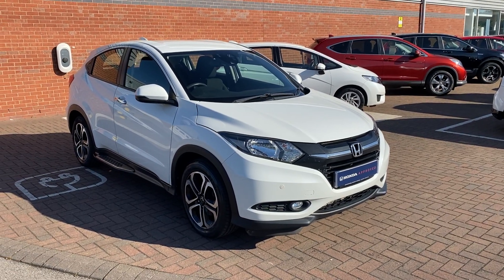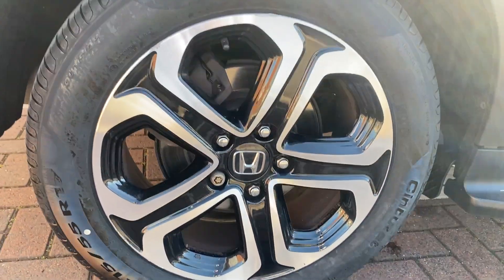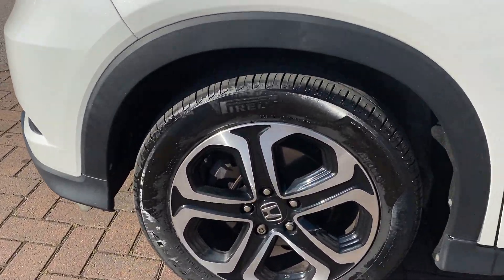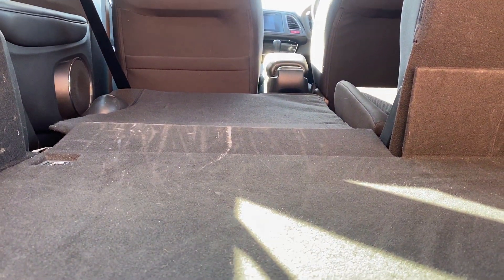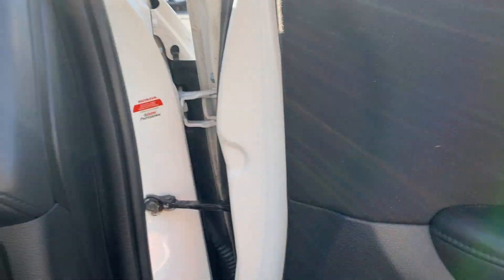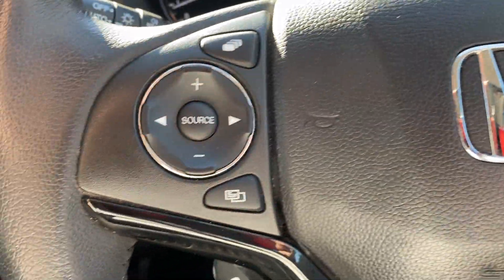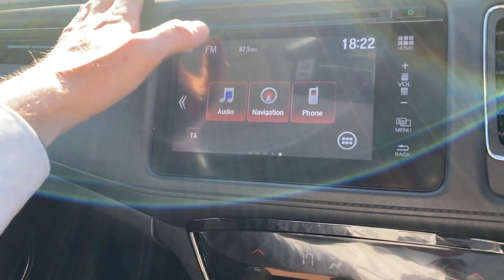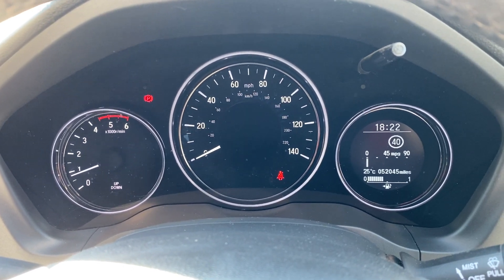Honda HR-V 1.6 i-DTEC SE Navi Euro 6 (s/s) | Lancaster Honda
Honda HR-V 1.6 i-DTEC SE Navi Euro 6 (s/s)

This vehicle features:
Running Boards
17in Alloy Wheels
Airbag - Passenger SRS
Alarm System
Halogen Headlights
Honda CONNECT with GARMIN Navigation and CD Player
Parking Sensors - Front
Traction Control
Traffic Sign Recognition - TSR
VSA - Vehicle Stability Assist